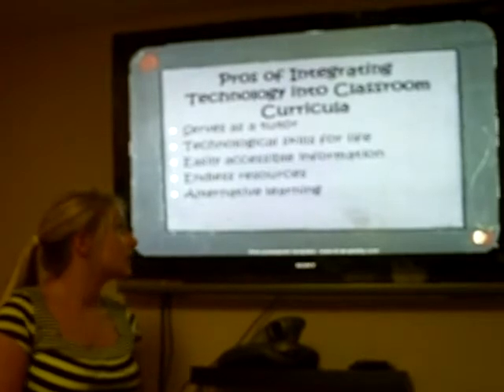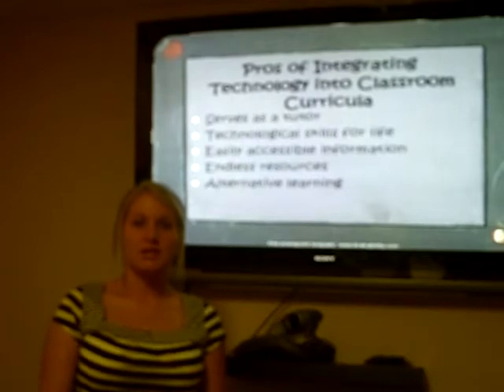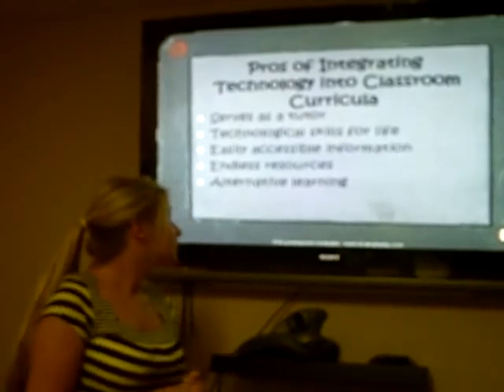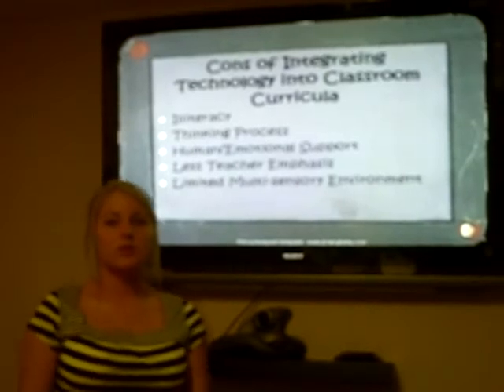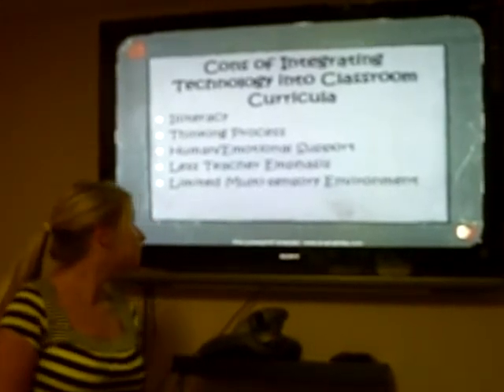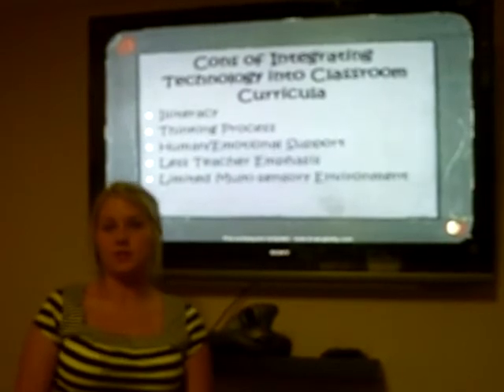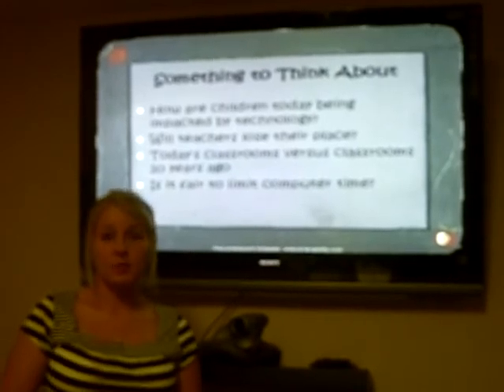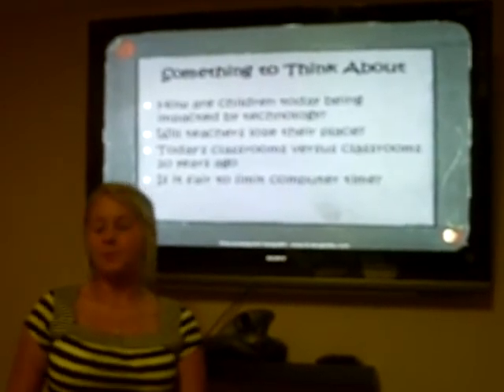The Pros & Cons of Technology in the Classroom (Part II)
In this presentation, I the speaker, will discuss the positive & negative of effects of integrating technology in the curriculum.